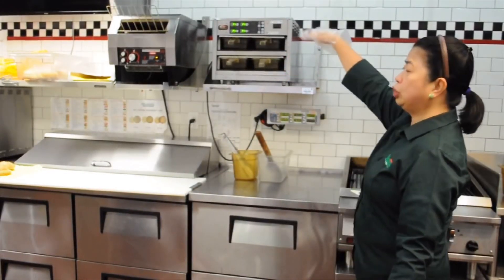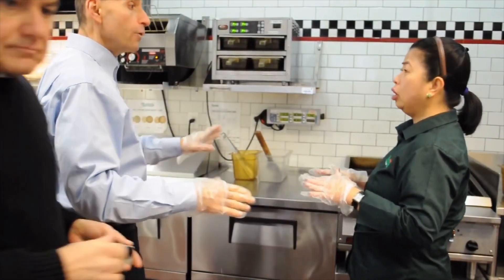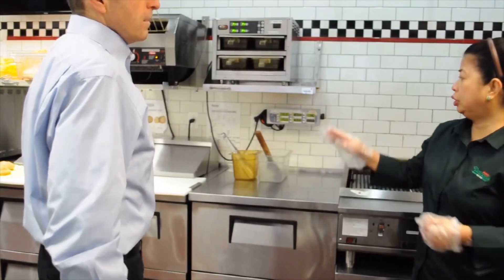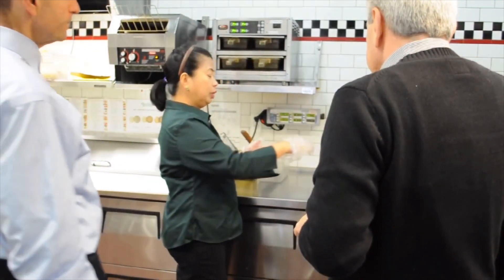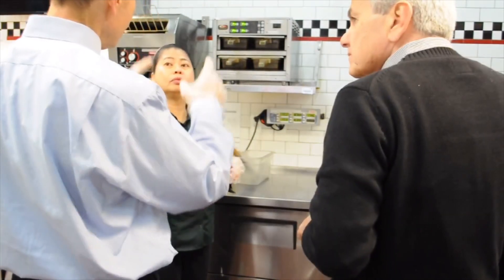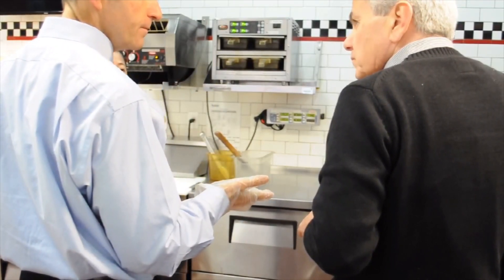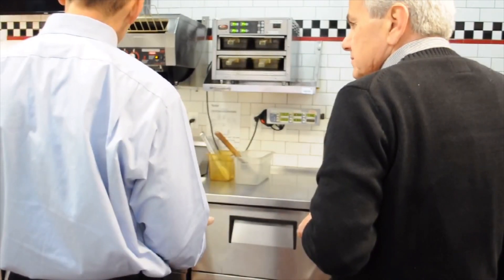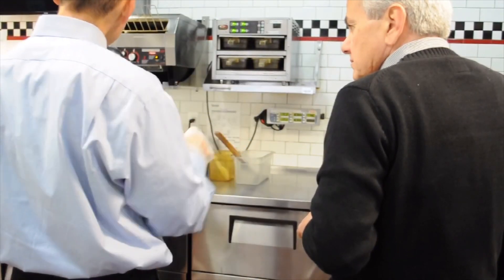The Training Video - Behind the Scenes